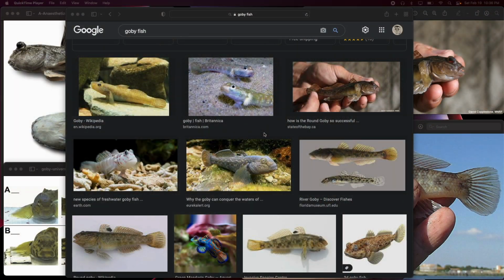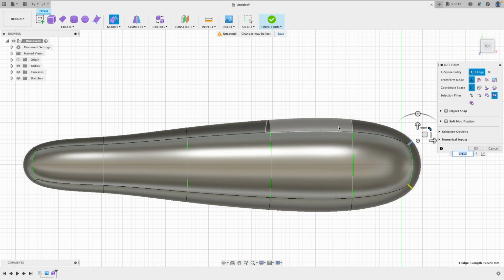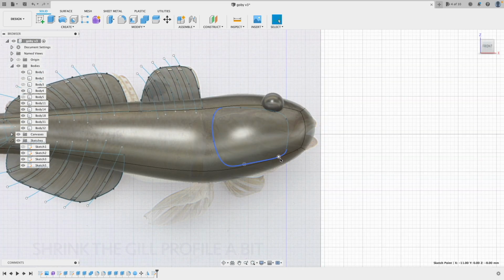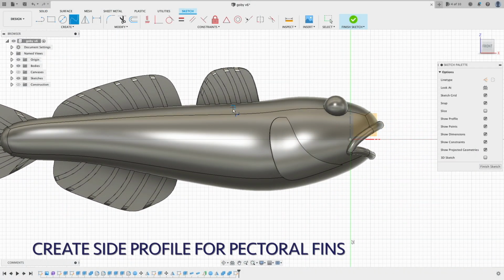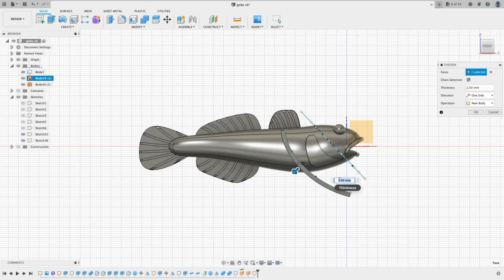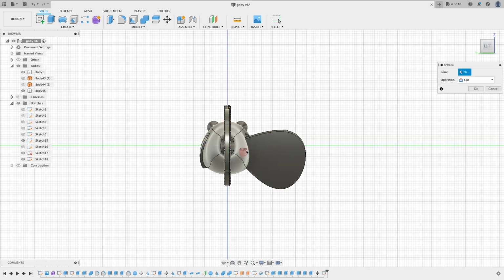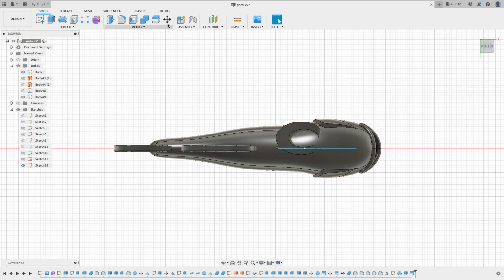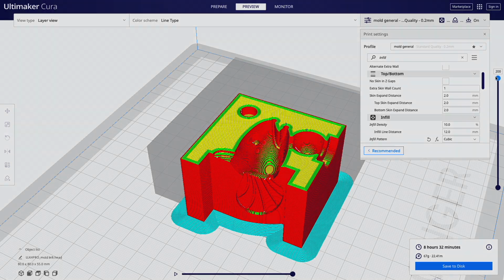Making Goby Soft Plastic Lure from Scratch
One of you requested a goby fish lure, so here I am. In this video, you will see how I design the model, mold, and the whole fabrication process. Remember to leave comments on what you'd like to see next.

Difficult Level: 4/5

3D design tool: Fusion 360
Slicer: Ultimaker Cura
3D printer: Longer LK4 Pro (PLA filament)
Plastisol: Dead On Plastix + remelt